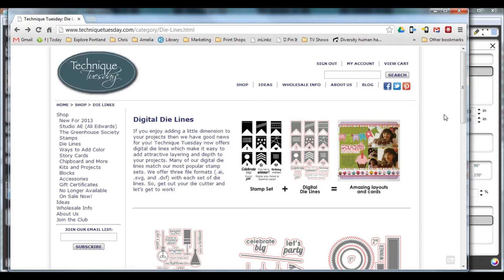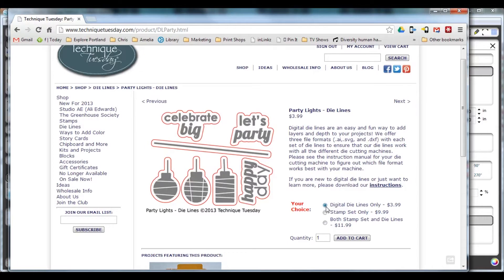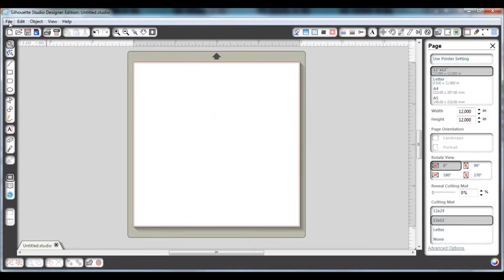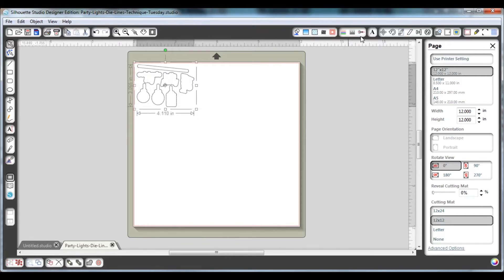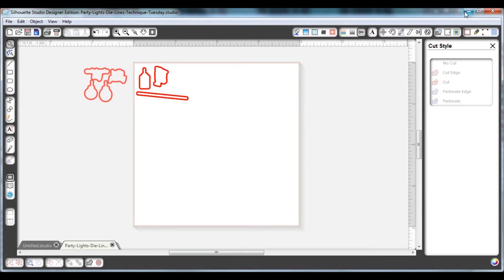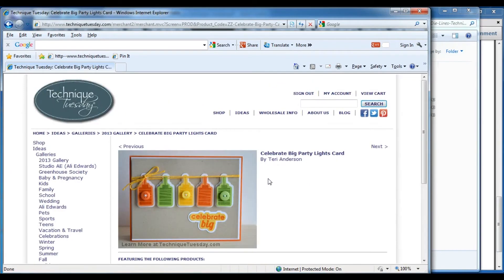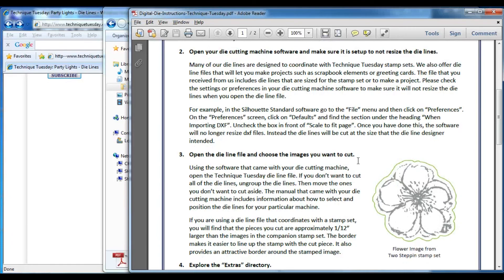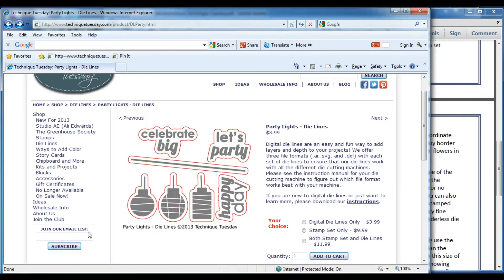Using Technique Tuesday Digital Cut FIles with Silhouette Designer Edition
Learn how to use your Technique Tuesday Digital Die Lines with your Silhouette cutting machine using the designer edition software.

For more information on the digital die lines and our other products, please